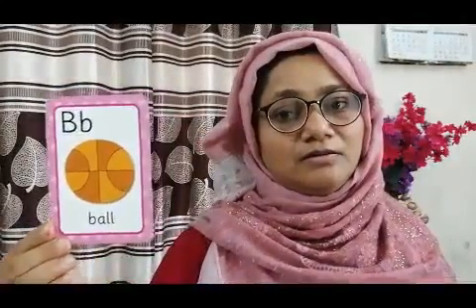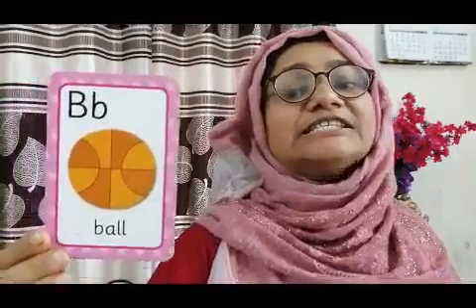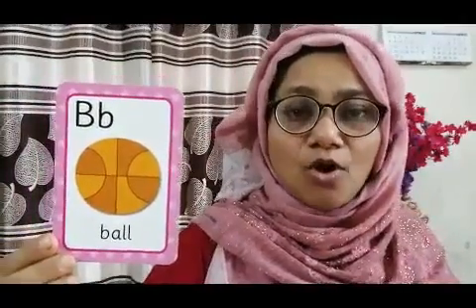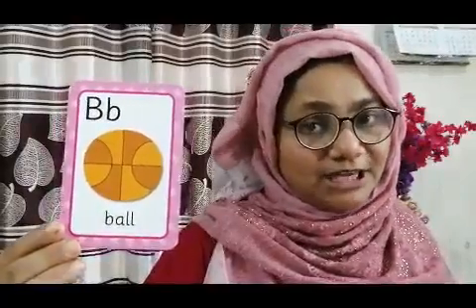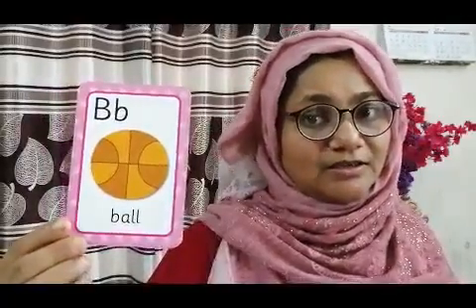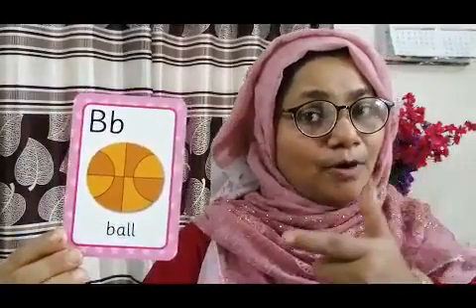English for PlayGroup by Fatima Yasmin